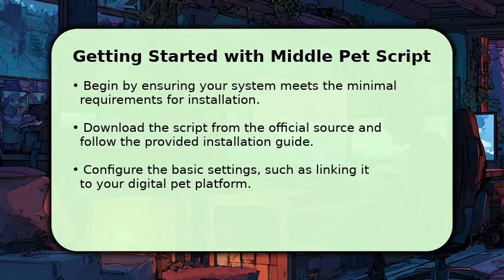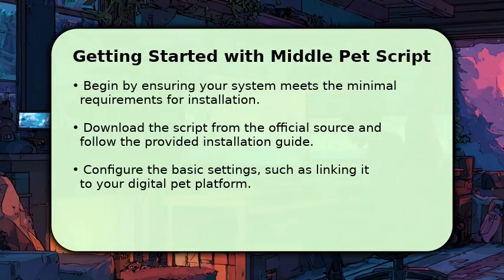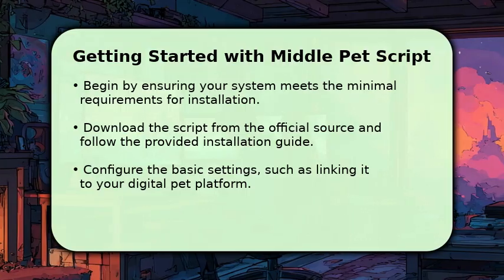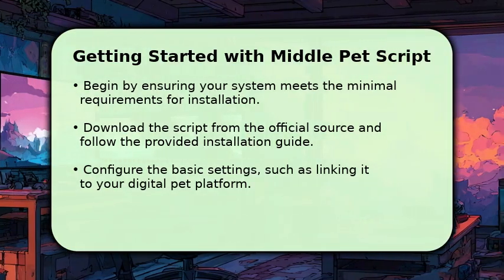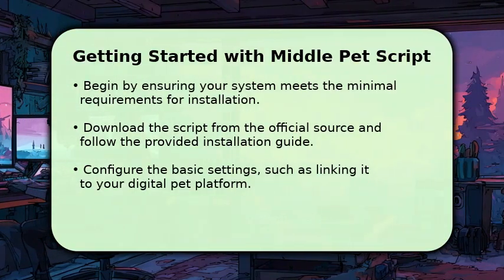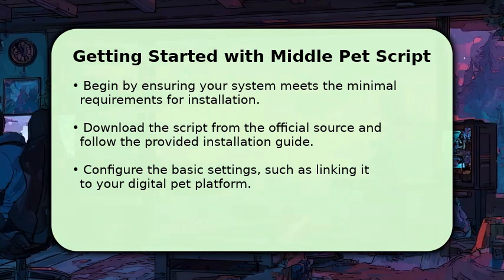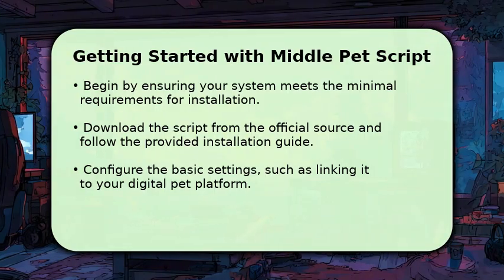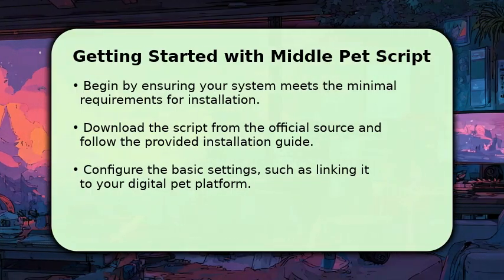How To Use Middle Pet Script (NEW 2025)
▸ :^) Unlock the full potential of your in-game companions by learning how to effectively use the middle pet script. This comprehensive guide will walk you through the setup, configuration, and advanced usage of the pet script, enabling you to automate commands, customize pet behaviors, and enhance your overall gameplay experience. Discover tips and tricks for seamless integration and optimization, ensuring your pets perform exactly as you envision. Whether you're looking to improve responsiveness or create unique interactions, this tutorial provides all the knowledge you need to master your pet's actions. Elevate your virtual companion's capabilities today!